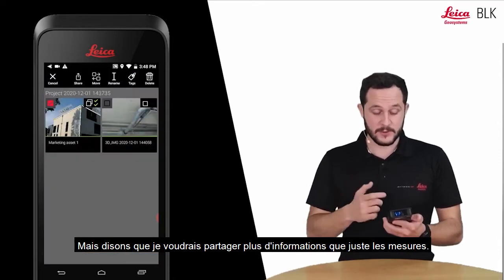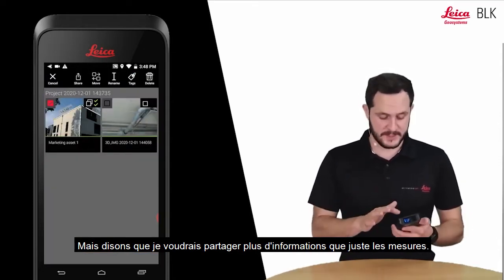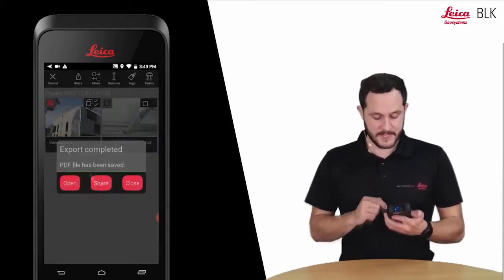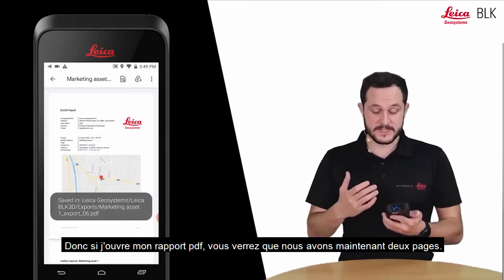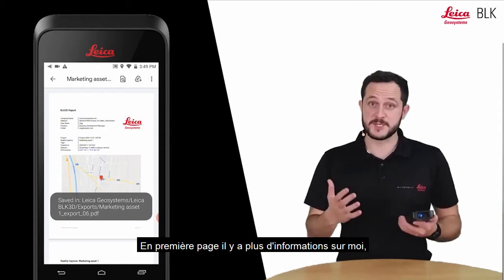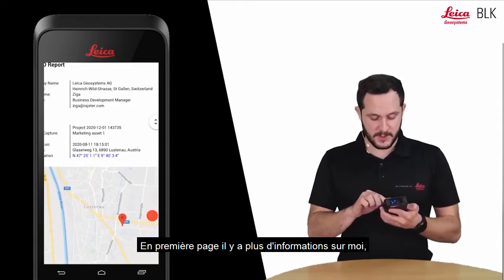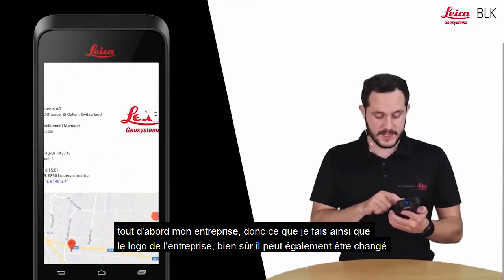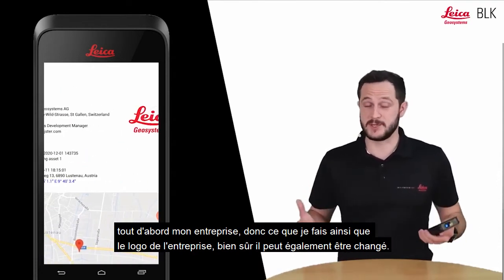Leica BLK3D Mobile : Exporter des images JPG et des rapports PDF